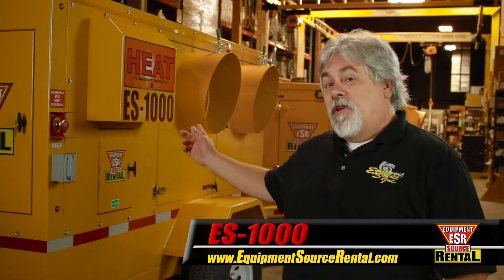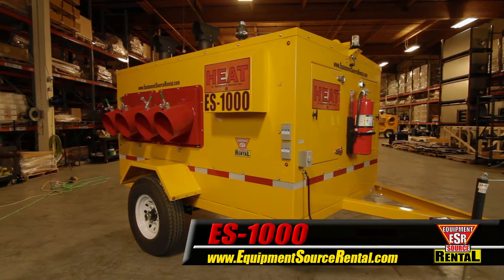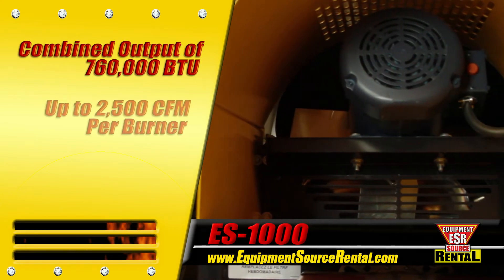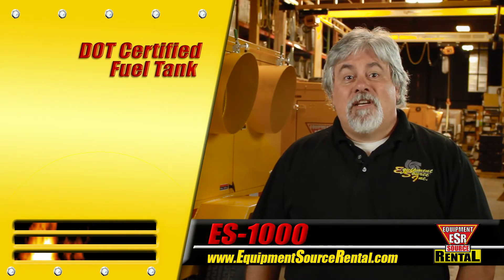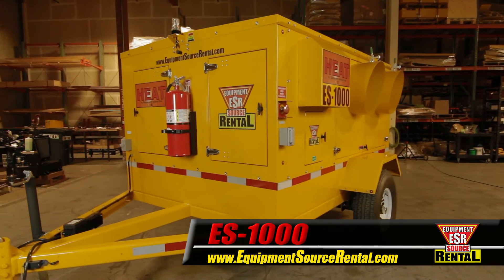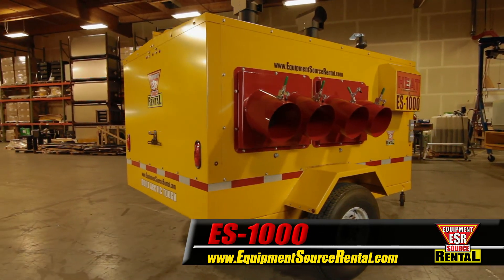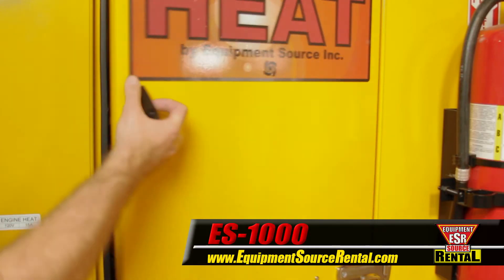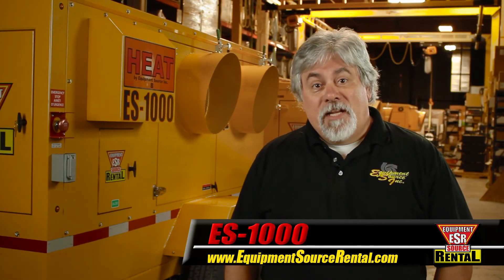ES 1000 Marketing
Product marketing video for Equipment Source Rental ES-1000 Industrial Heater.